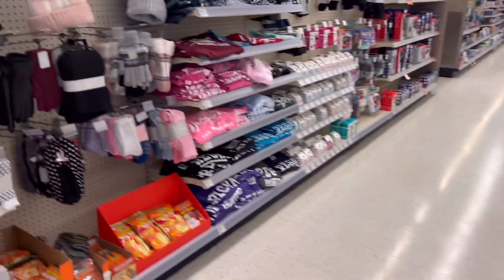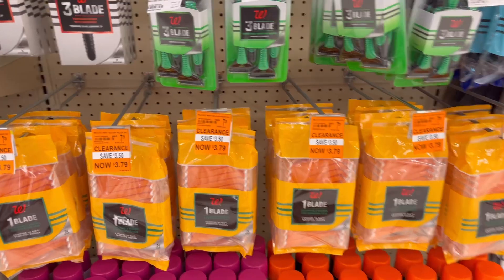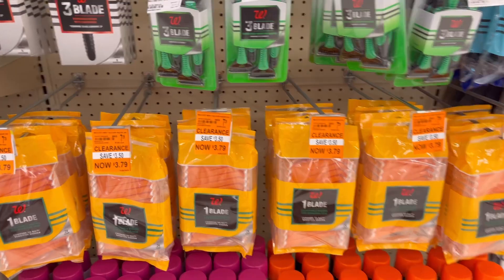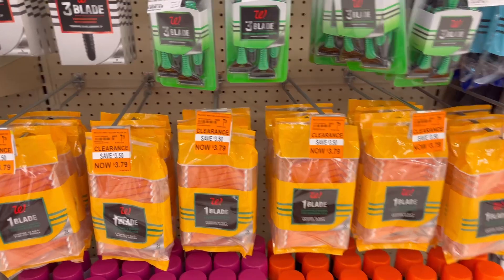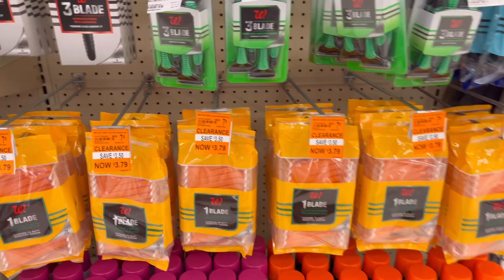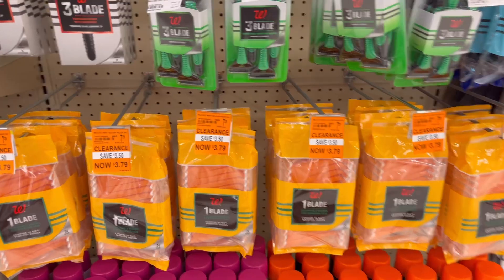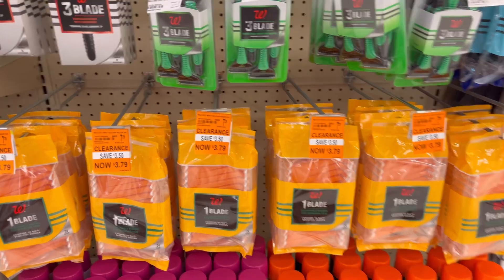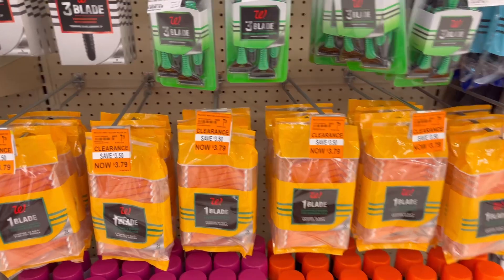Another StockUp week on Laundry Care @ Walgreens